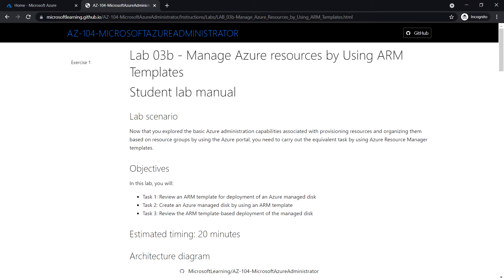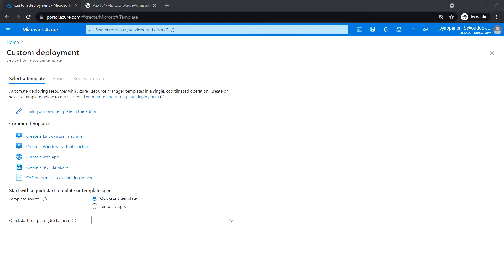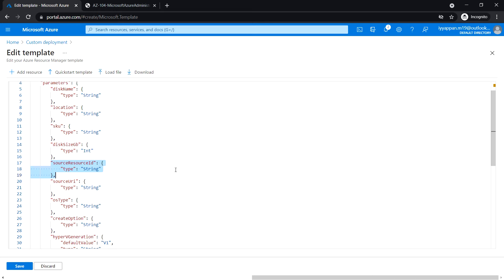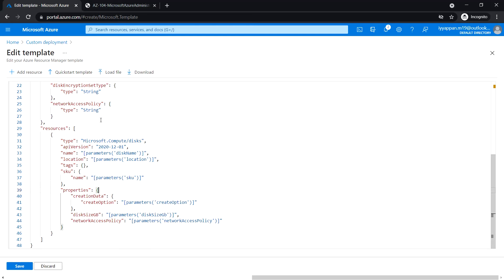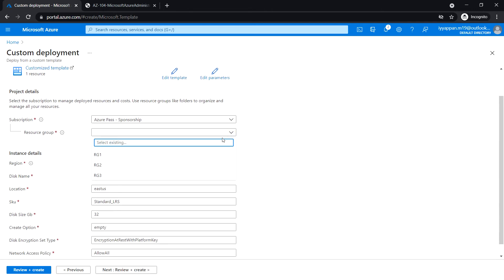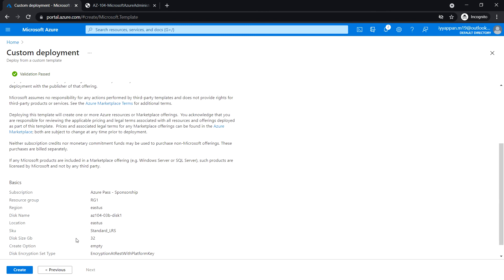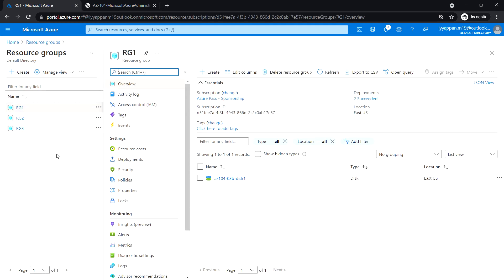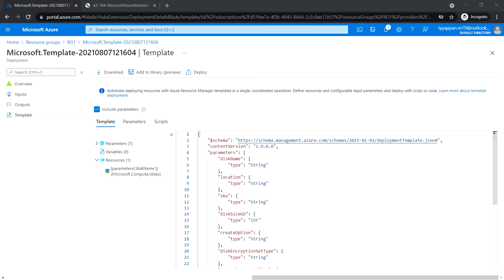AZ-104 Hands-On Lab 3b: Task 2 & 3: Create and Review an Azure Managed Disk by using an ARM Template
Microsoft Azure Administrator course Hands-On Labs for all modules || AZ-104 Lab || Module 03 - Azure Administration || Lab 03b - Manage Azure resources by Using ARM Templates||